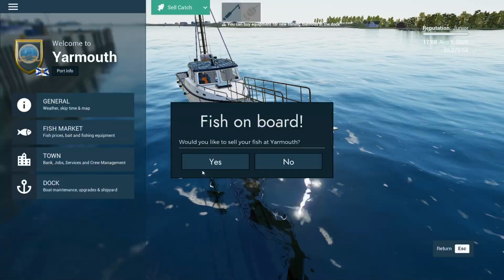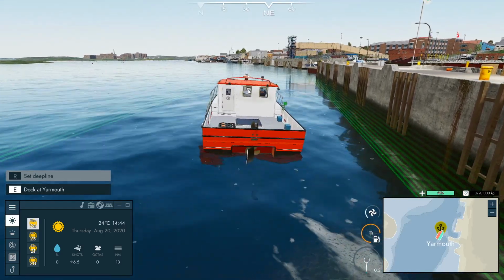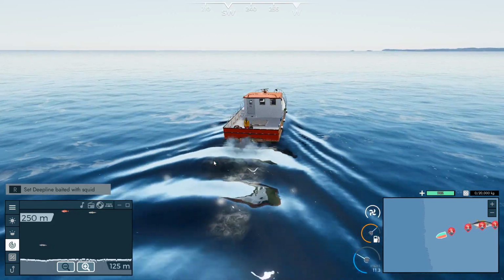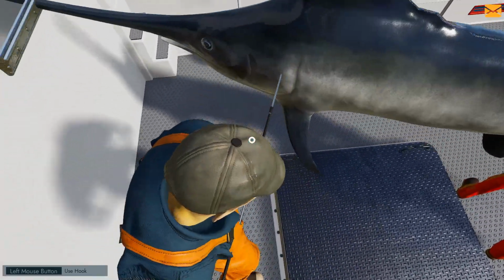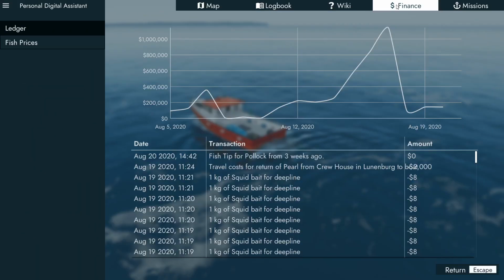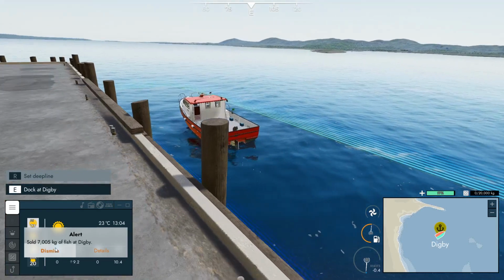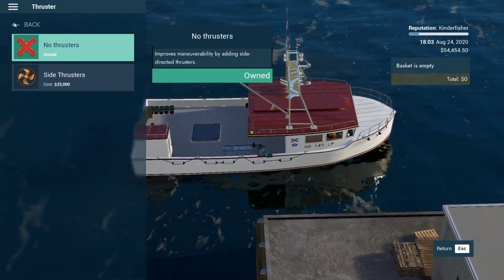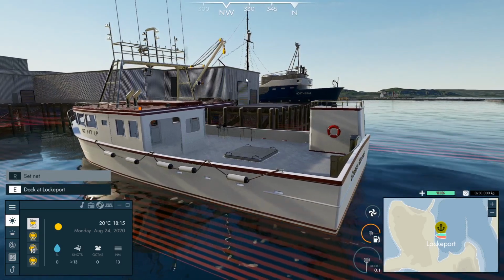Fishing: North Atlantic #1 - No Harpoons! (Early boats and nachos)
Getting thru some of the early boats and expertly dodging the tedium of harpooning!

Fishing: North Atlantic is a game/simulator about commercial fishing that is available on PC/Steam!

The sequel to the popular simulation game Fishing: Barents Sea invites you to put on your captain’s hat once again: Explore the large ocean of Nova Scotia, try your hand at entirely new fishing methods and enjoy huge range of highly detailed ships in the commercial fishing simulator Fishing: North Atlantic.

Discover majestic world of Canadian Nova Scotia while admiring the vast diversity of ocean life. Explore the fishing zones with upgradable ships and gear as you progress in your career.

Like our predecessor game Fishing Barents Sea, Fishing: North Atlantic makes you experience an atmospheric and realistic game world based on real maps, boats and fish species. Get ready to enjoy new weather systems with upgraded atmospheric effects, North American Vessels and fishing techniques like harpoons and deep-line-buoy-fishing. Purchasing larger boats and better gear will increase your fisherman skills.

Fishing: North Atlantic offers 26 ships at your disposal for all types of fishing styles and fishing techniques like the harpooning, which is used to hunt swordfish and tuna. Start with harpooning, then work your way up to setting deep lines, catching snow crabs or lobster. Do you have what it takes to fulfill this challenging task?

Plan the course of your fishing career throughout the whole year: Brave rain and snow while looking for the best fishing areas, but make sure that you are not in danger of exceeding your quotas! A new advanced fish AI will require the use of GPS and fishsonar to follow the movement of your prey depending on weather and season.